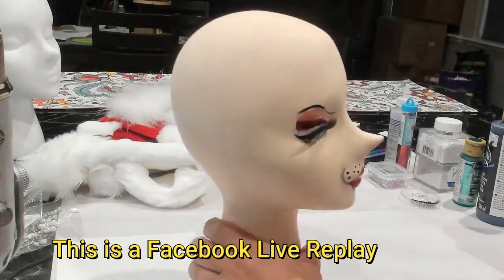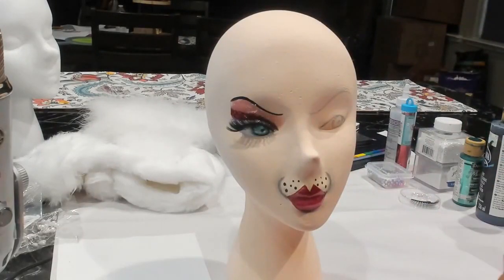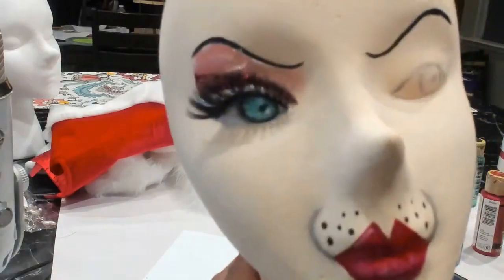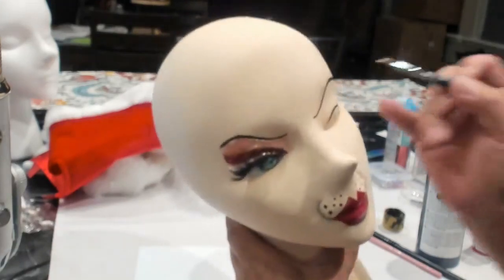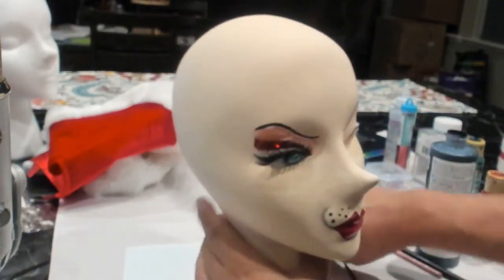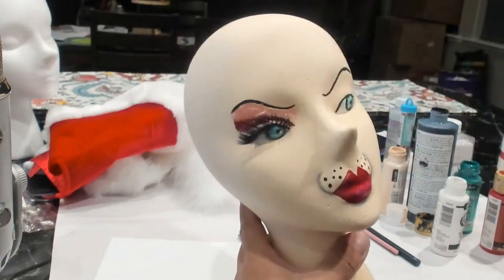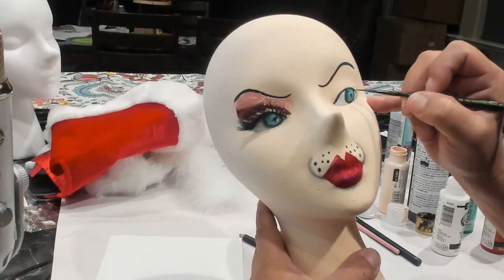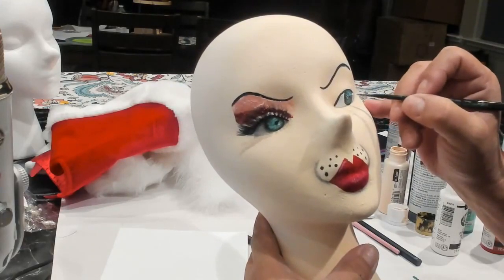Making a Christmas Who from Whoville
This is a Facebook live finishup up a Who from Whoville on a mannequin head

Link to everything you need to know how to create Styrofoam head art

Instagram.com/creepyholidaystuff/

If you would like to learn how to create styrofoam head art check out my CREEPY CORNER GROUP❗ you need a Facebook account to join a Facebook group.
I made this group to teach, inspire, share and let you all know you can do this, it is possible and I am here to help.  I love sharing what knowledge  I have in creating and in this group I offer detailed instruction through step by step follow along group live tutorials, pre-recorded tutorials.

Join now for a Monthly Subscription of $20.00 per month  CANCEL YOUR SUBSCRIPTION ANYTIME. I have a pinned post on my Facebook page with further info.

Once I have PayPal verification of payment, I will accept your request.